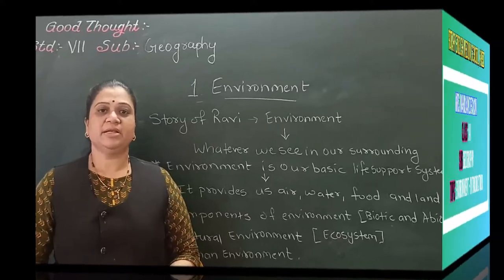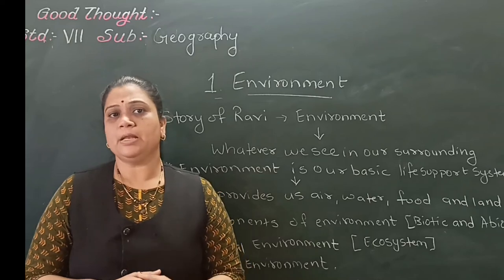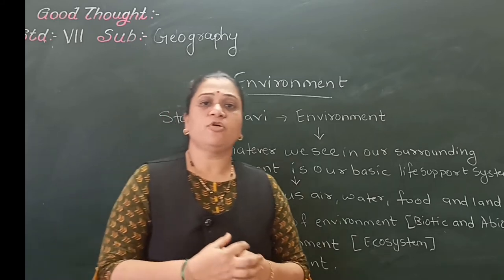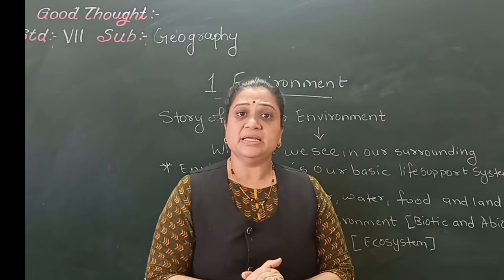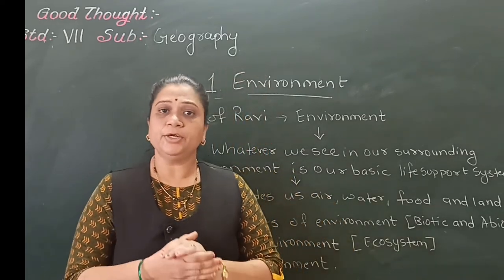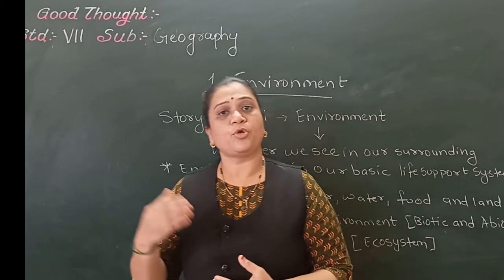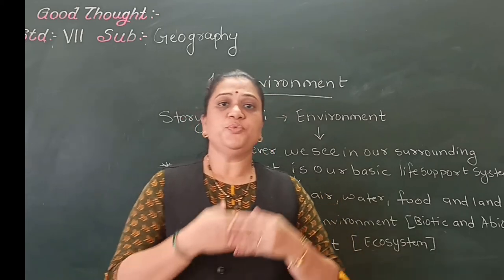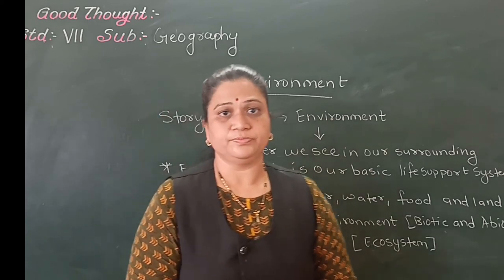Class VII Environment part 1